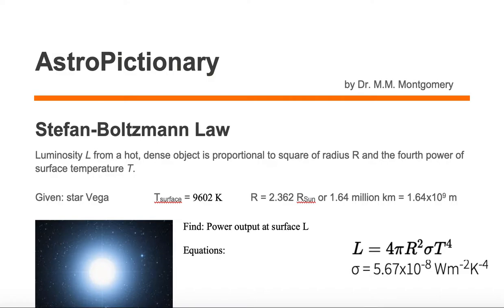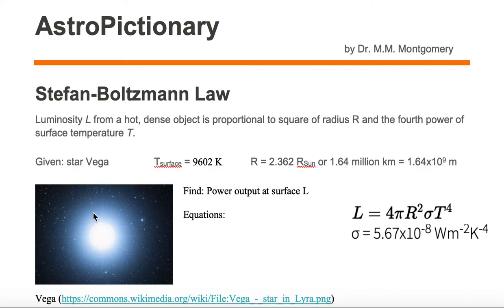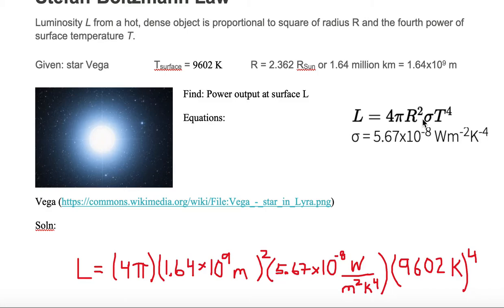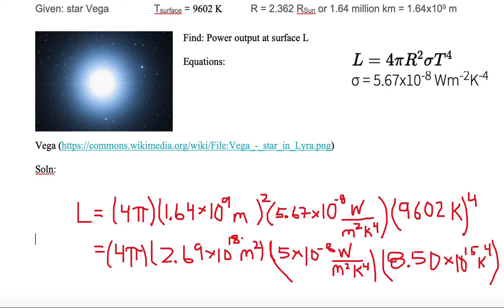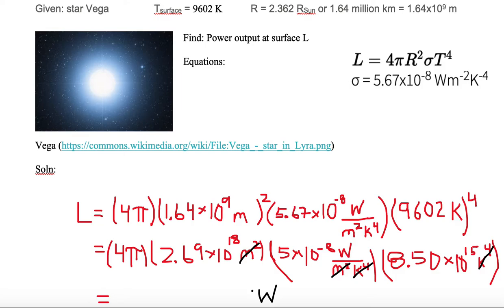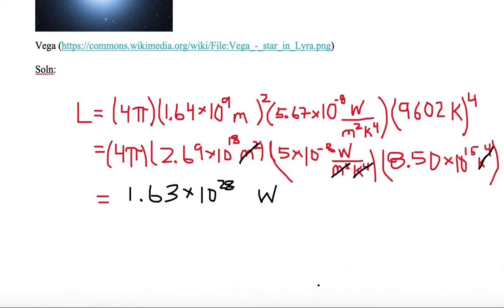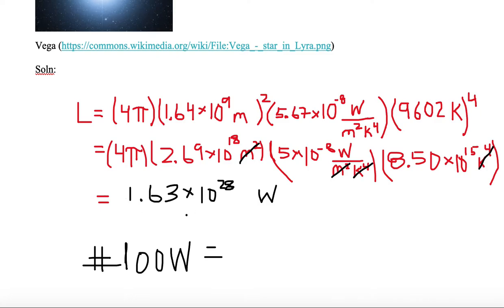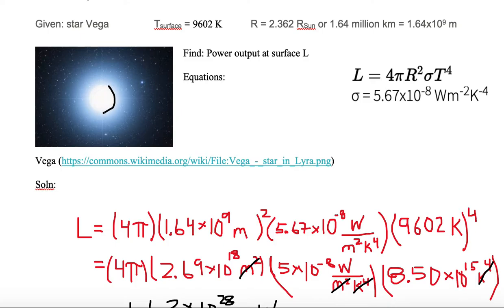Stefan Boltzmann Law Calculation